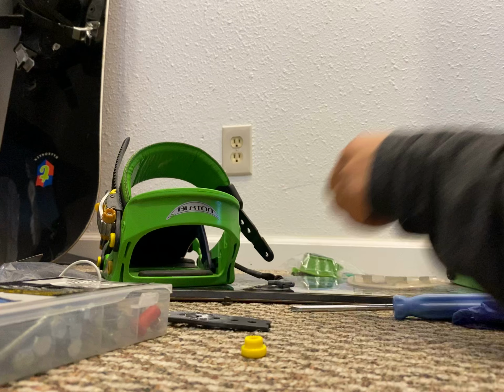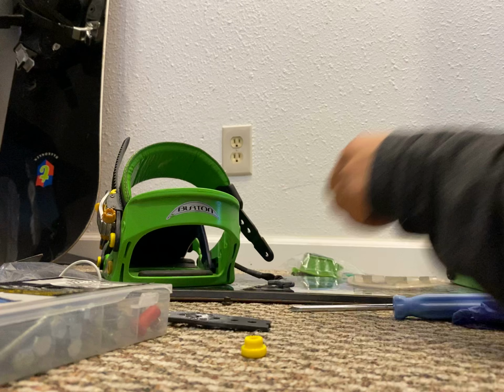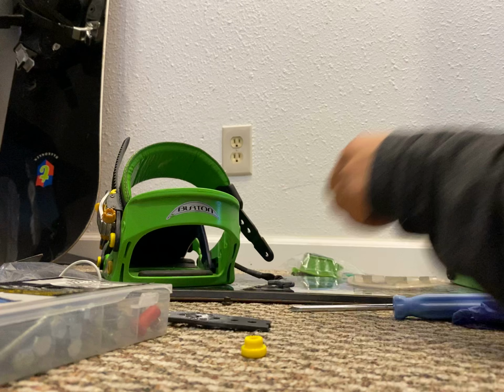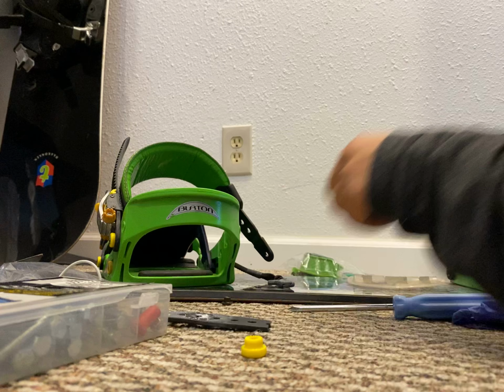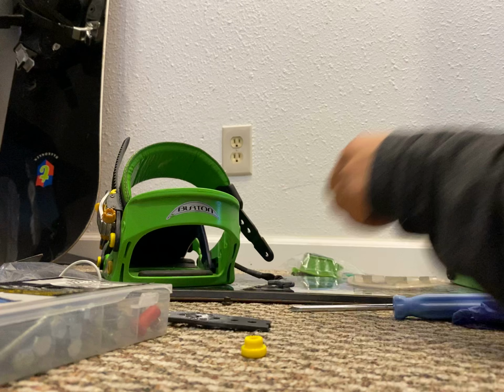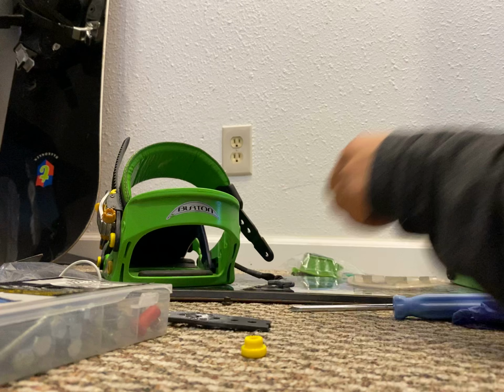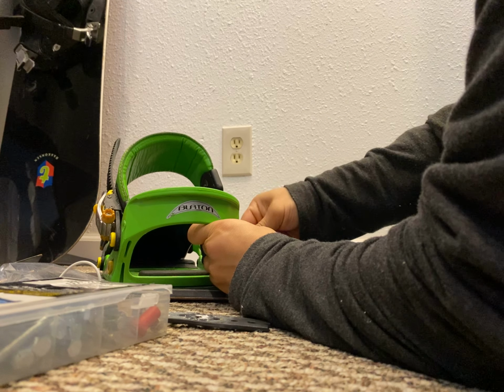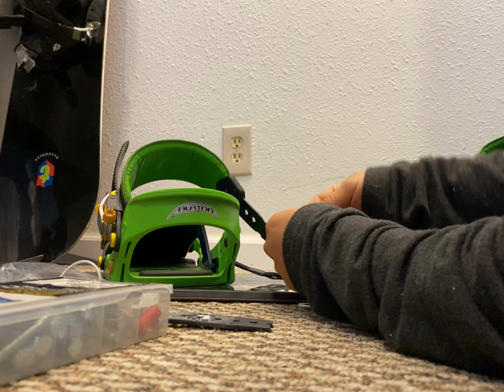20220114 15 year old burton snow board ankle strap replacement